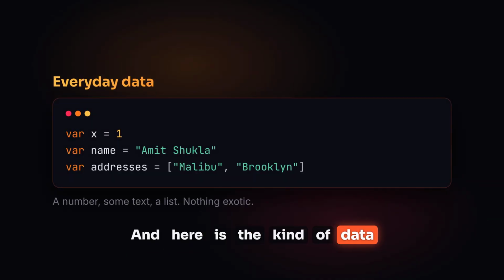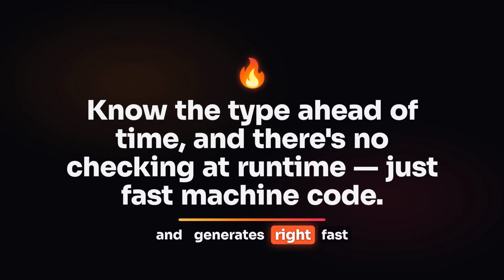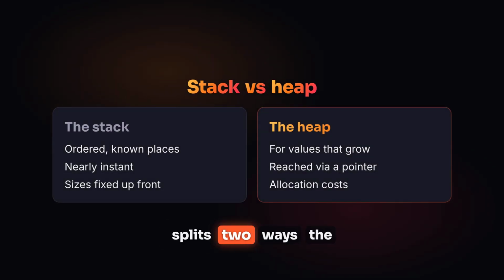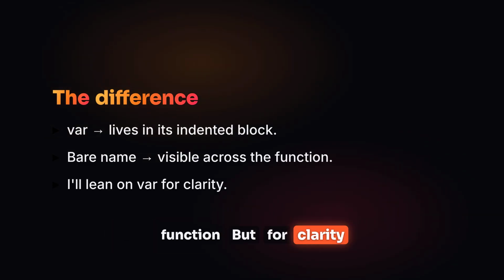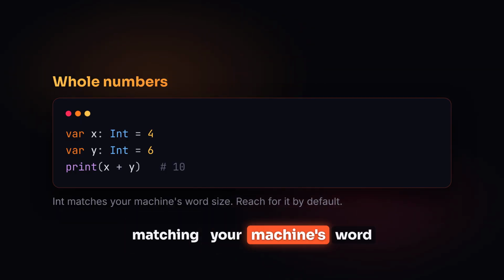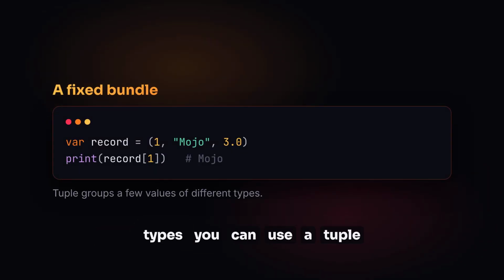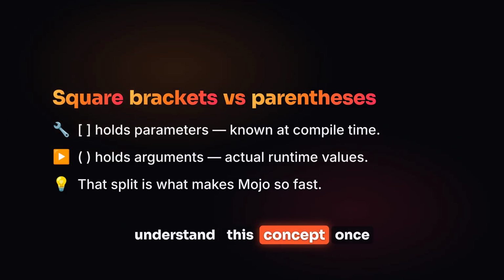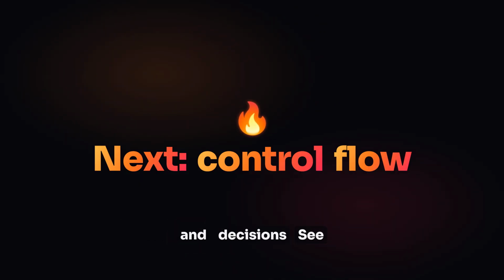Mojo 1.0 🔥 Data & Types: Why It's So Fast : Stack vs Heap, Explained Simply (Mojo)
Every program is just moving data around — and how Mojo stores that data is where its speed begins. We cover value semantics, why types let the compiler generate tight code, the stack-vs-heap memory model, and the core built-in types all the way down to SIMD.

You'll learn:

Value semantics and why they keep big programs sane
Stack vs heap — the memory model that drives performance
Mojo's core types: Int, Bool, Float, String, List, Tuple, SIMD

A foundational episode — everything later builds on this.
Follow along and have it working before the next episode.